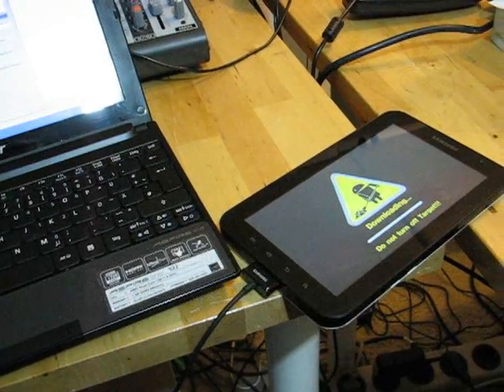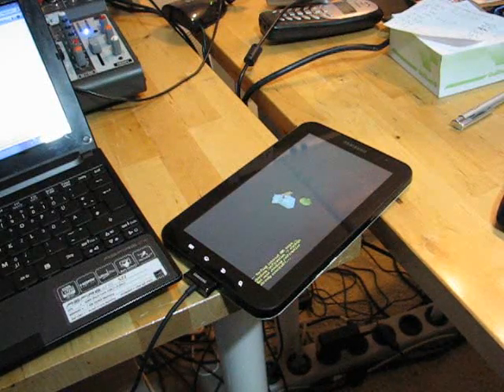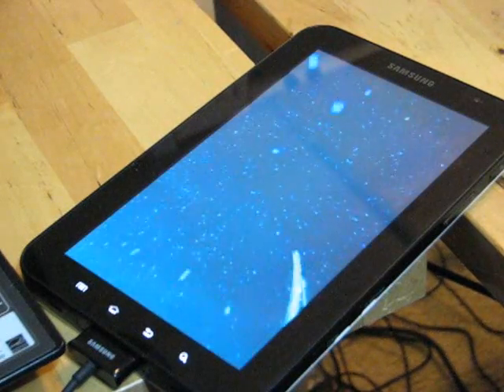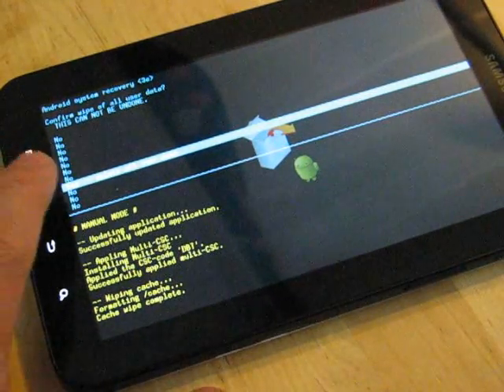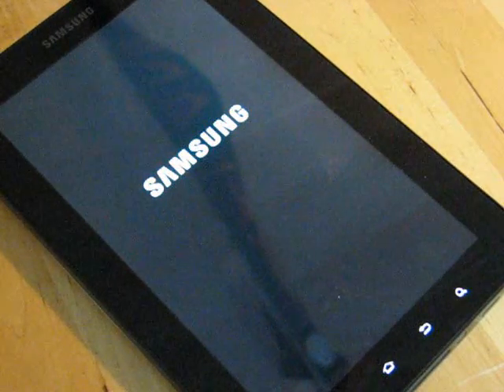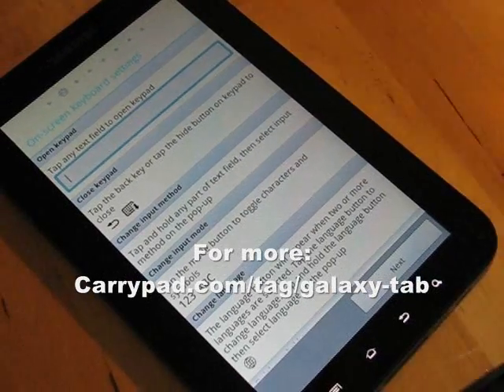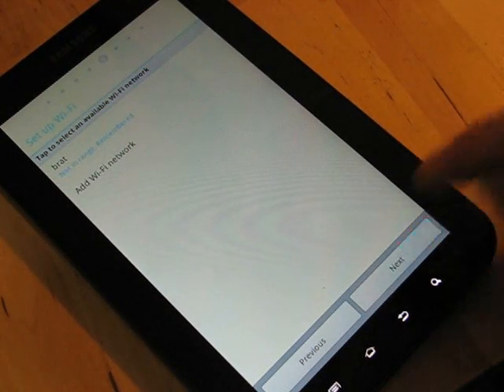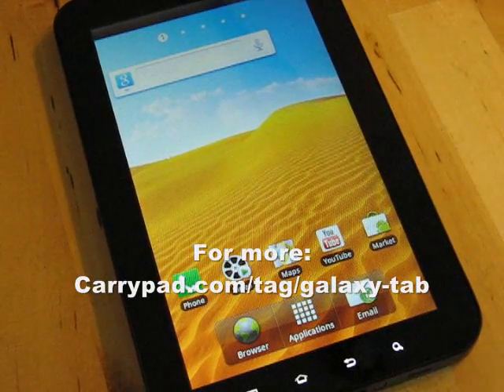Galaxy Tab Gingerbread Upgrade (1 of 2)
Galaxy Tab Gingerbread Upgrade (1 of 2) installation via ODIN